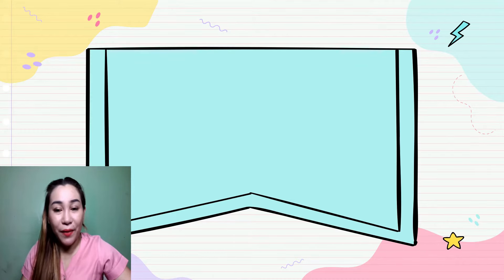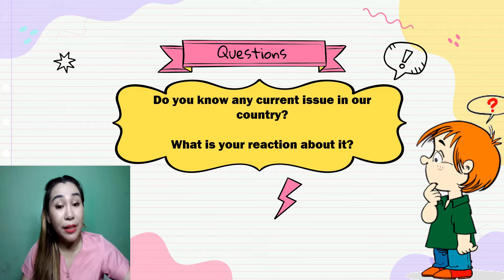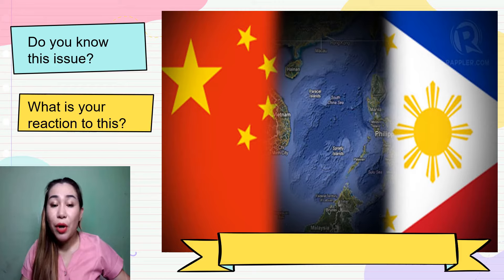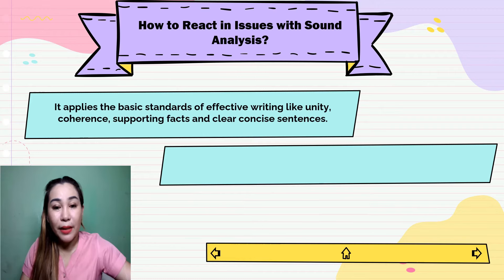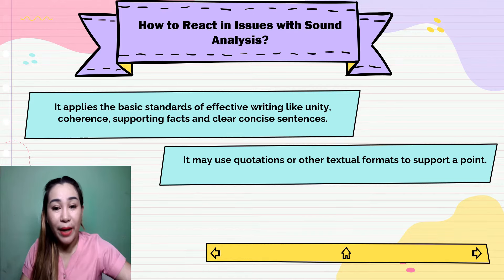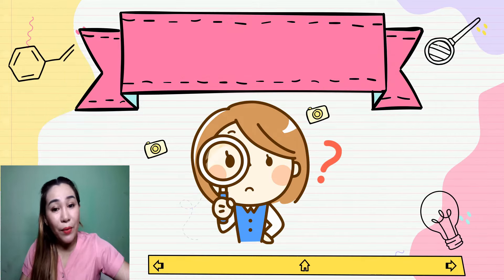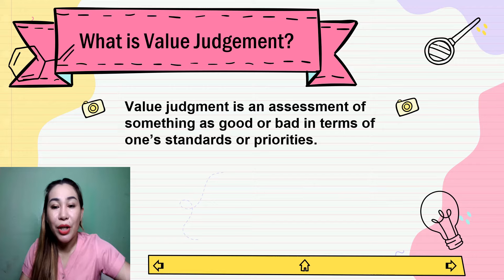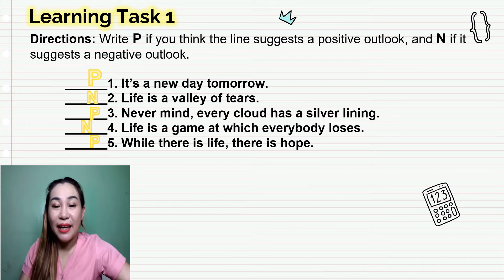REACT TO LAY VALUE JUDGMENT ON CRITICAL ISSUES THAT DEMAND SOUND ANALYSIS | ENGLISH 9 LESSON | MELC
I am an English Teacher. You can call me Teacher Jucel. Welcome to another video lesson. I hope that you learned something from my video,

English lesson Grade 9 English Lesson video lesson sample video lesson for Grade 9
Quarter 4 Lesson in English